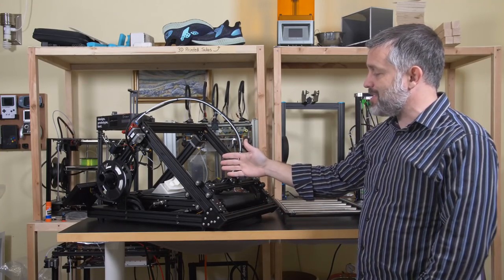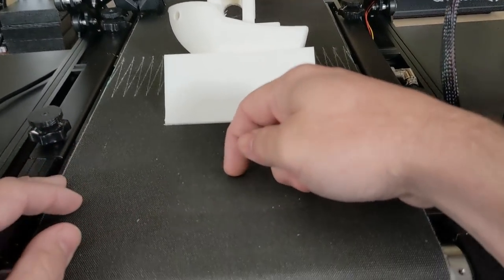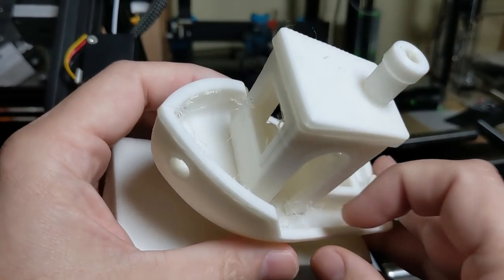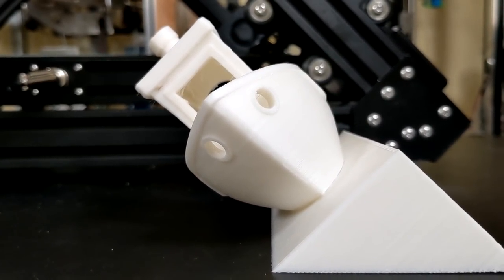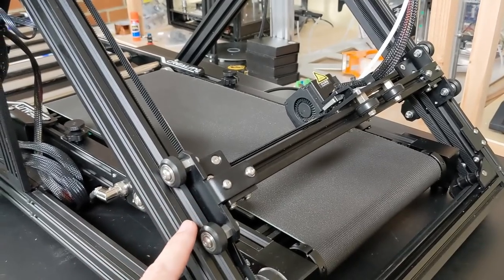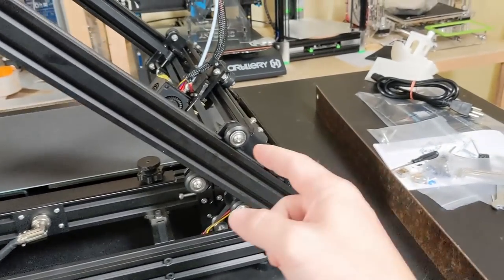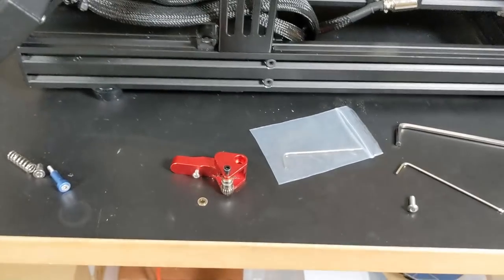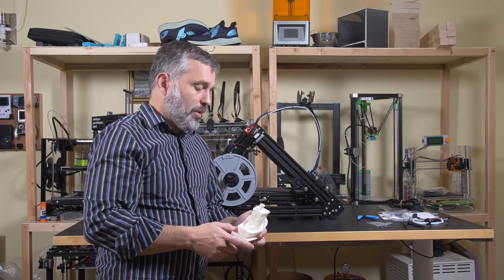Creality's 45° Belt Printer - First Print & First Impressions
Naomi Wu's Belt printer (Manufactured by Creaity) is an awesome thing. This video is my first impression of it working.